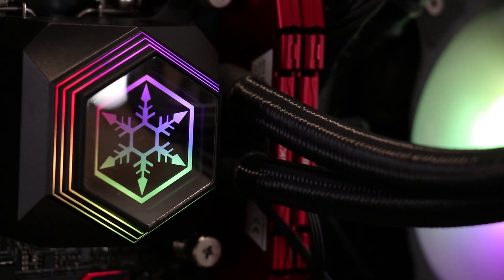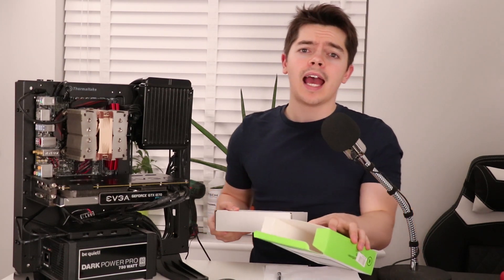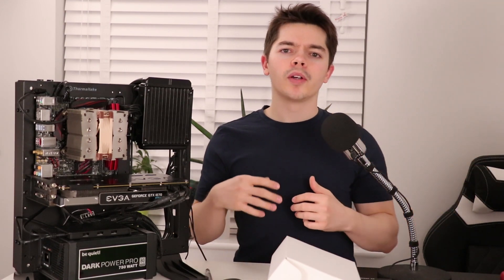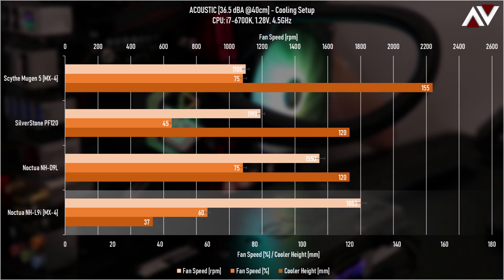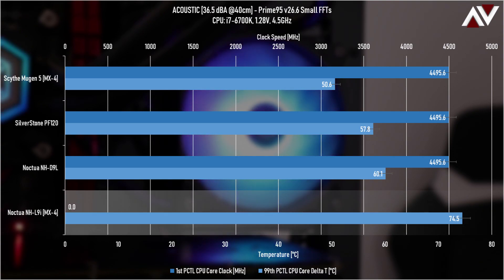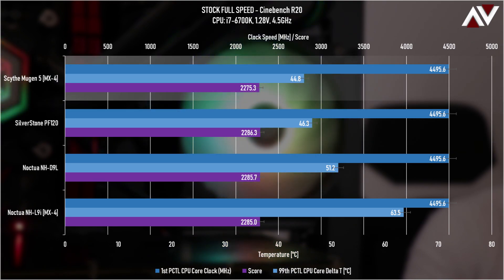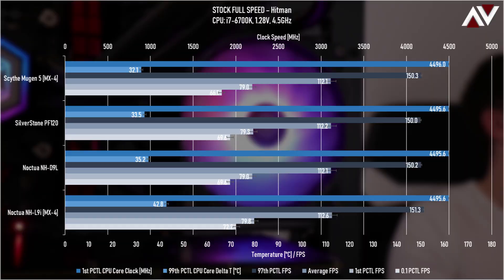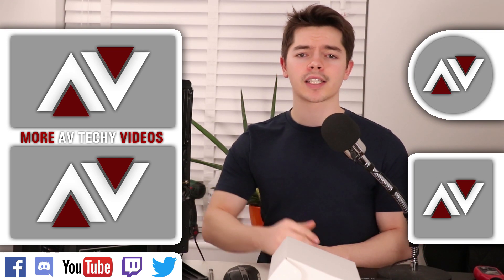Better than a Noctua NH-D9L... - SilverStone PF120 ARGB AIO Review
... but it's more expensive, and kind of takes up more space in a typical case. It's a viable option, but it's up to you whether the ARGB is worth it.

Time Stamps:
OVERVIEW
00:00 - Start
00:51 - Installation
01:48 - ARGB
02:35 - Materials

PERFORMANCE
04:50 - Introduction and Testing Setups
05:21 - Acoustic Testing Setup
07:52 - Full Speed Testing Setup
08:55 - Thermal Testing Results (Cost comparison at 09:44)

CONCLUSION
13:46 - Performance and Cost Conclusion
15:18 - Do AIO's have a place in CPU cooling?
15:51 - Review Wrap-up
16:24 - Channel Talk

Components used:
Motherboard - ASUS Z170I Pro Gaming (ITX)
RAM - 2x 8GB G.Skill Ripjaws V DDR4 (2400MHz)